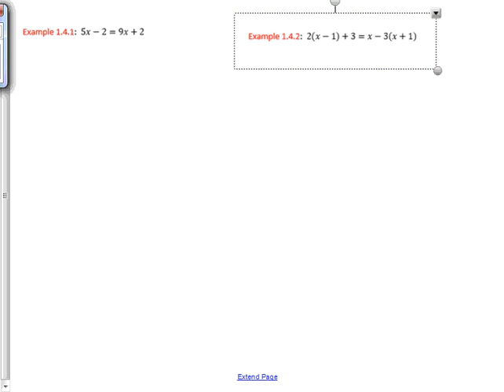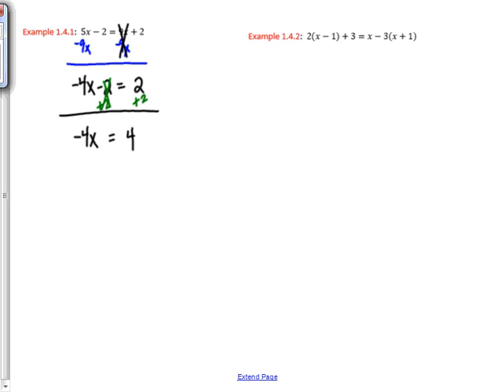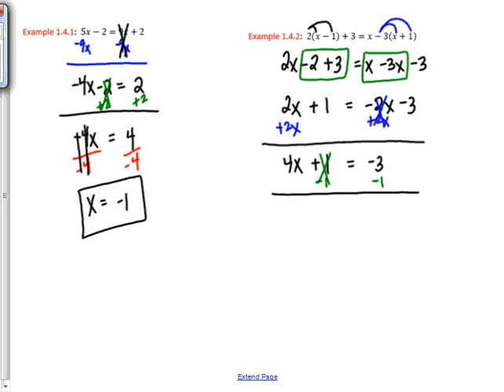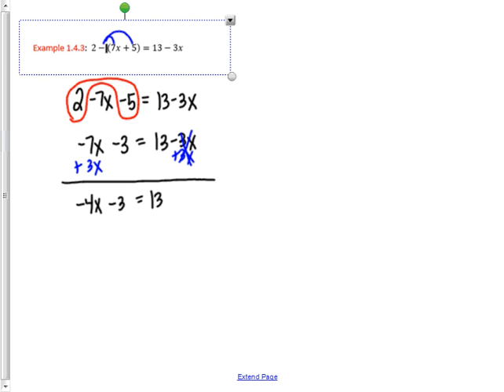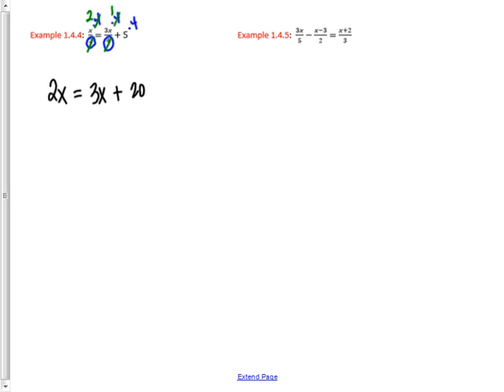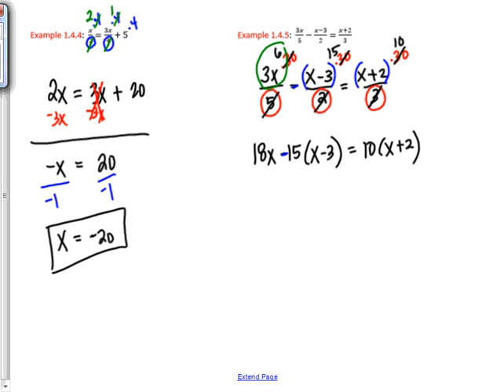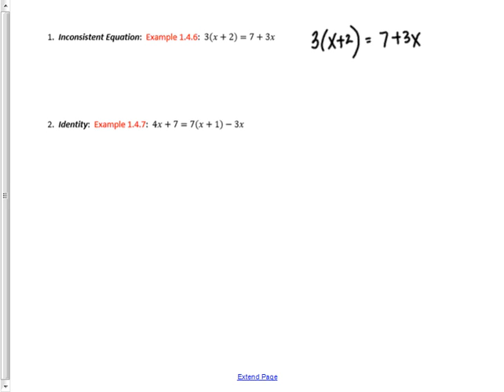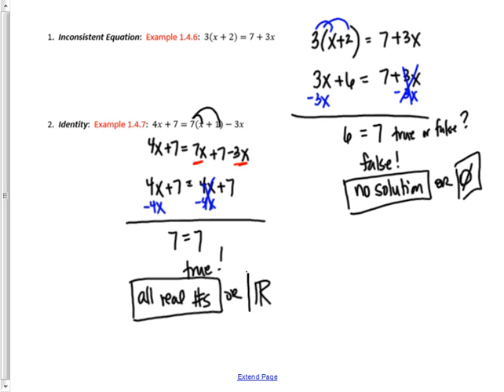Solving Linear Equations